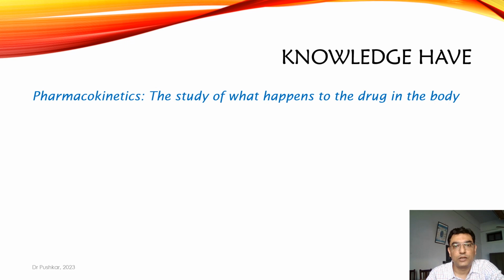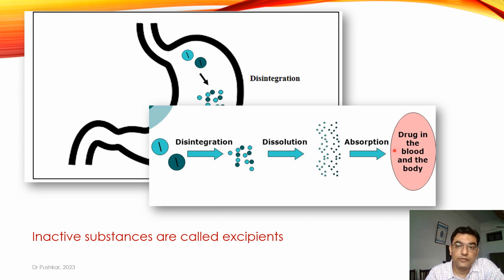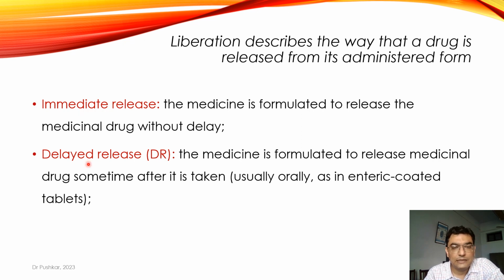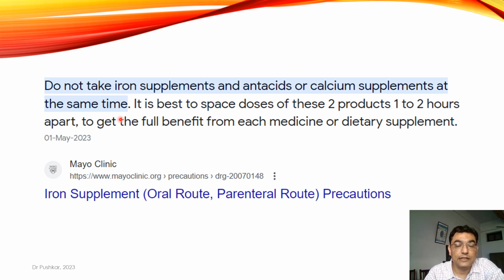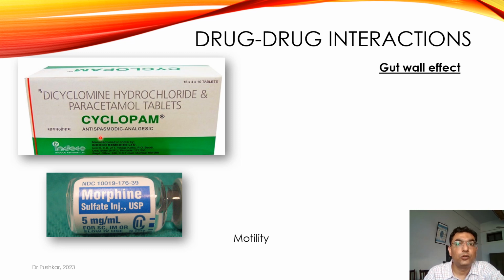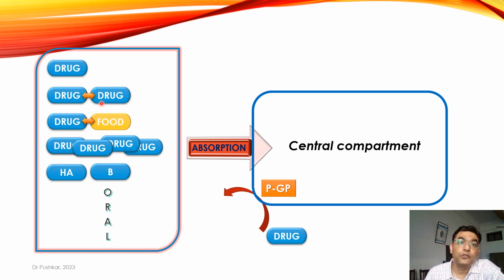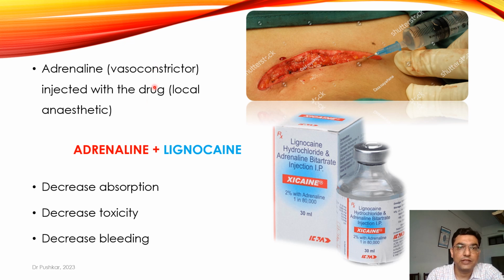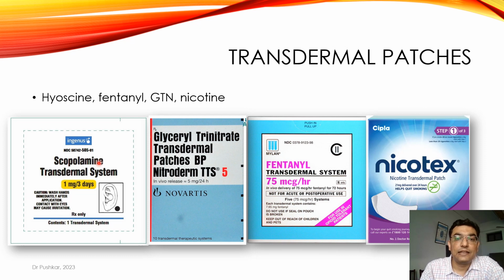Factors Affecting Drug Absorption | Sustained (SR)/Extended/Controlled Release | Transdermal Patches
Curious to know why tetracycline and iron are not recommended with antacids, calcium, or milk? What are immediate, delayed, extended, sustained, and controlled-release drug formulations? What is that XL, SR, or CR written on the medicines available on the market? What is drug liberation? Why is adrenaline used with lignocaine? Watch this interactive and interesting PowerPoint presentation (PPT) lecture on general pharmacology to learn about various factors influencing drug absorption.